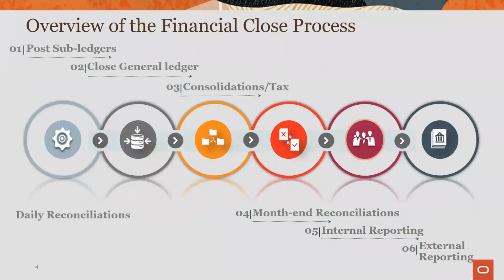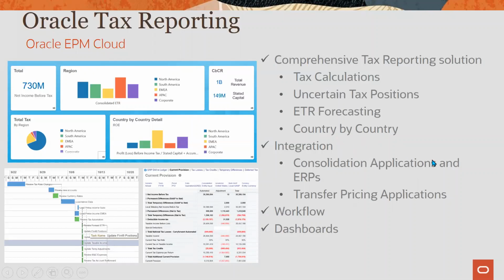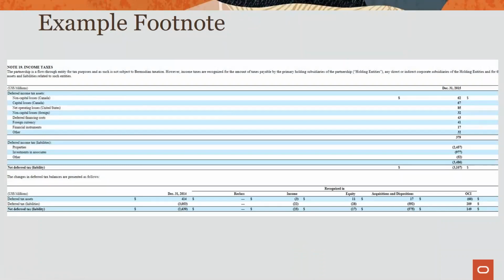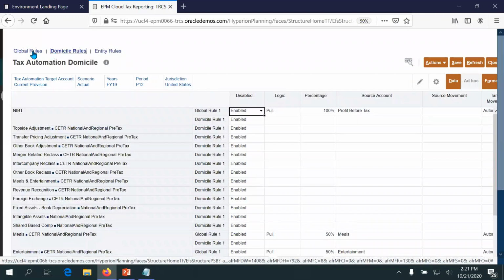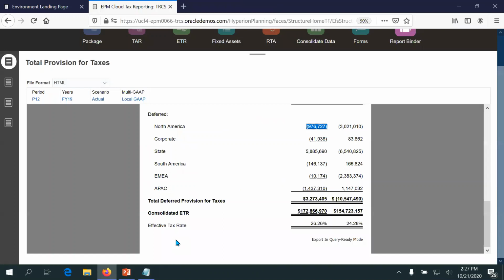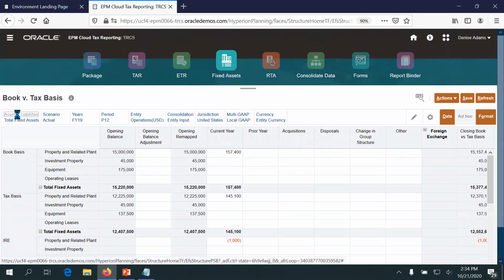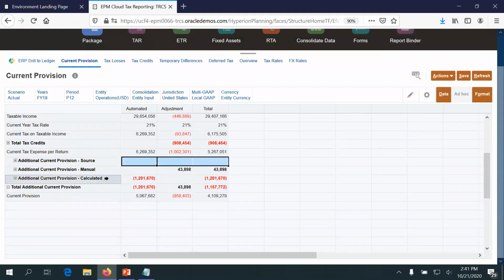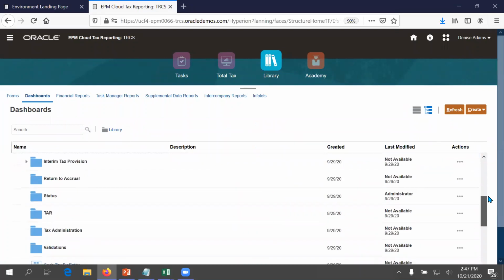Oracle's Tax Reporting Cloud Service Demonstration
Oracle’s Tax Reporting Cloud is a robust and flexible tax reporting and provisioning cloud service with best-in-class features and capabilities. We will cover the key features of the solution during the demonstration, and also discuss some customer successes.

Presenter: Mike Malwitz, Master Principal Solution Engineer, Oracle
Mike Malwitz has more than 20 years of experience as an Oracle/Hyperion Specialist in Consolidations and Tax.